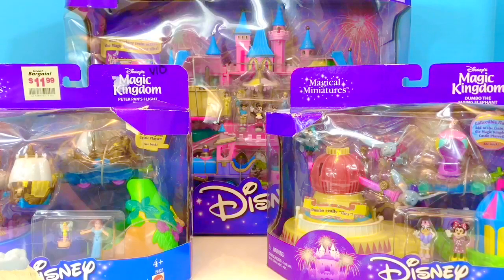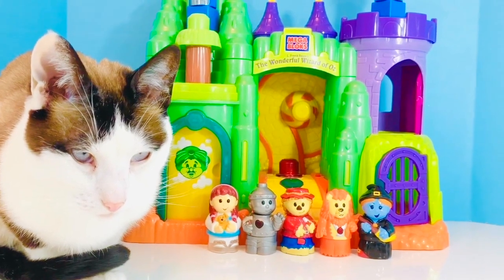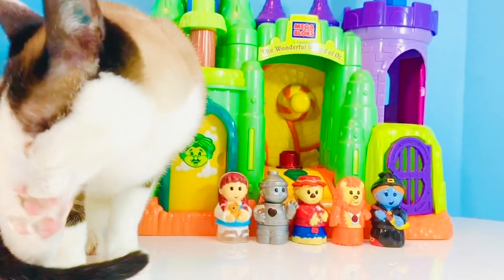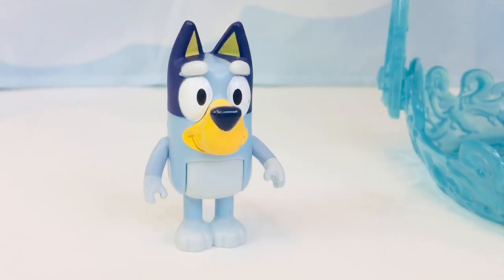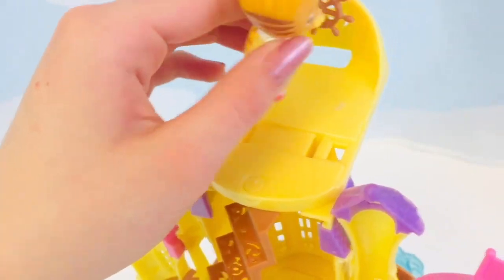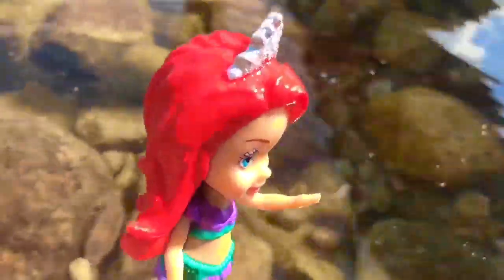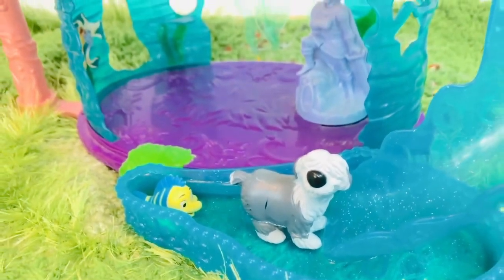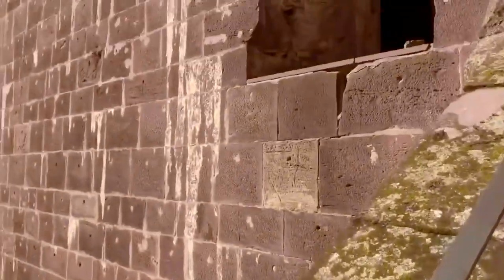CASTLES Playsets Compilation DISNEY Princesses PEPPA Pig Videos For Kids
Disney Princess Ariel Little Mermaid Under the Sea Castle playset dress up toys. Wizard of Oz Mega Books chunky figures Emerald City lights and sounds and more in this popular compilation of kids videos